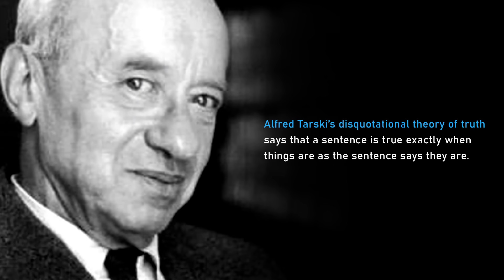What is truth? - Mathematician explains | Joel David Hamkins and Lex Fridman